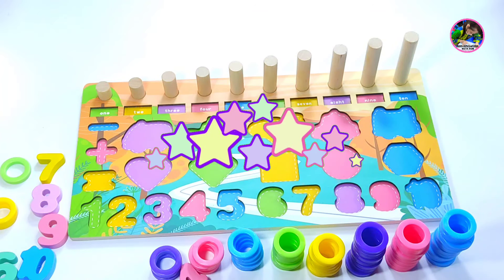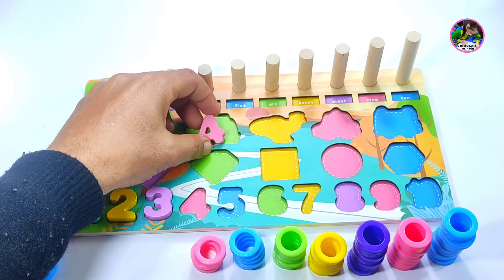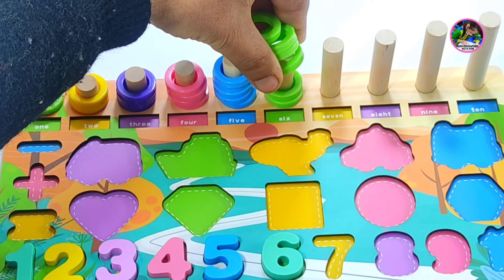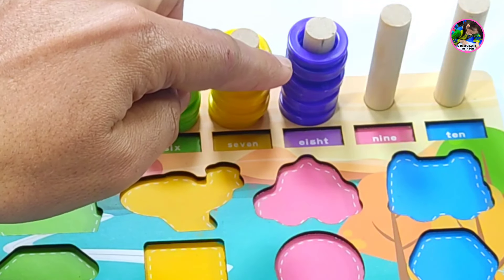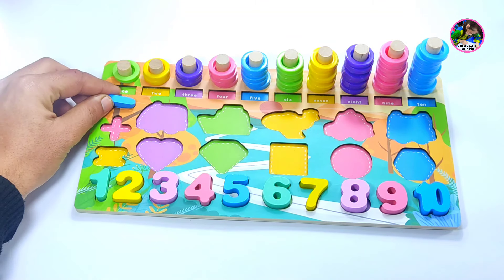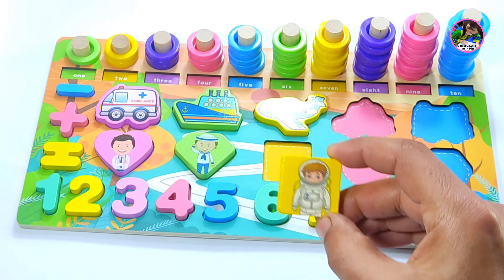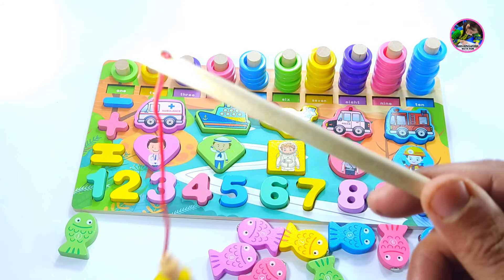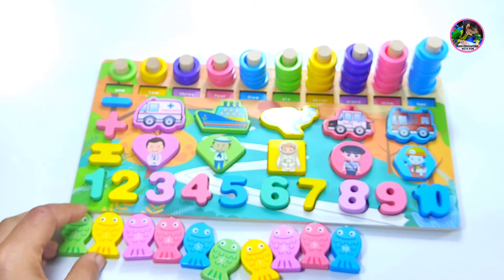Numbers & Counting, Shapes Learning Activity Puzzle | Toddler Learning Video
This is the Best Way to Learn Shapes, Colors & How to Count Numbers | Montessori Toy | Learning Educational Videos for Toddlers and preschoolers.

We will use a Montessori activity puzzle to learn numbers, counting and shapes.  This is a toy learning video for preschool kids.

I create educational videos for toddlers and young children using a variety of learning materials and activities.  Teach your little ones concepts like language, numeracy, and literacy skills as we explore numbers, counting, colors, letters, sorting, books, creative art, and so much more.